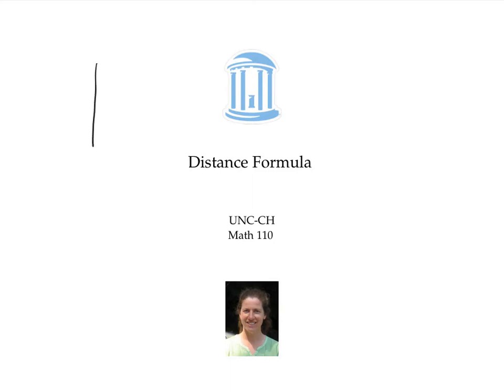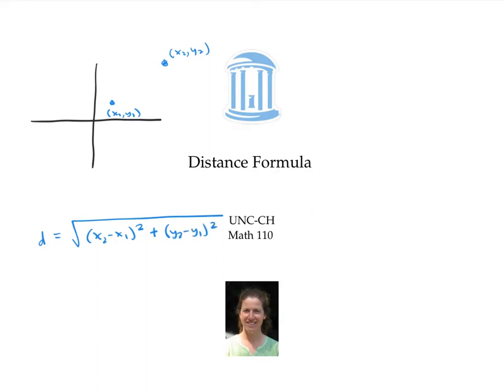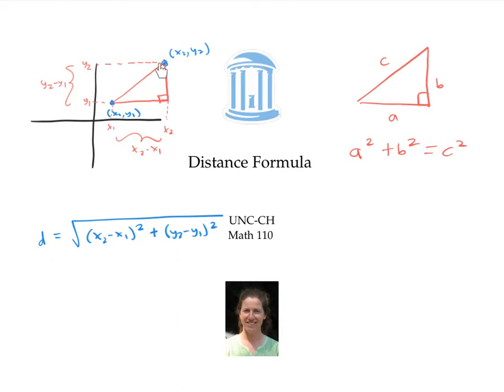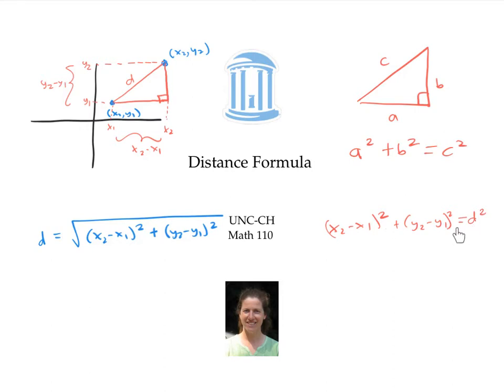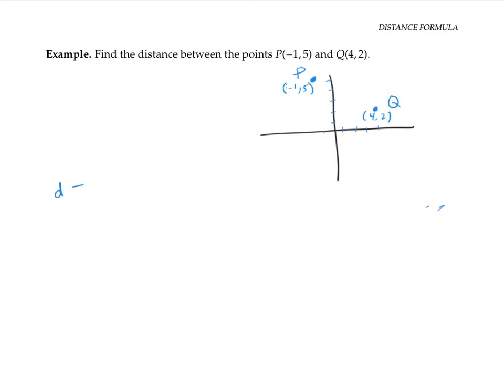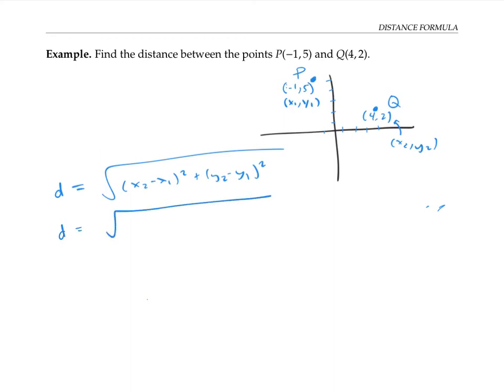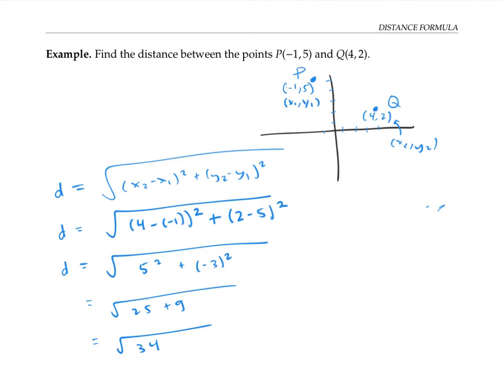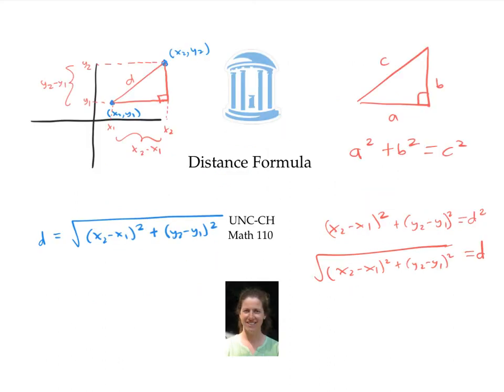Distance Formula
Calculating the distance between two points.